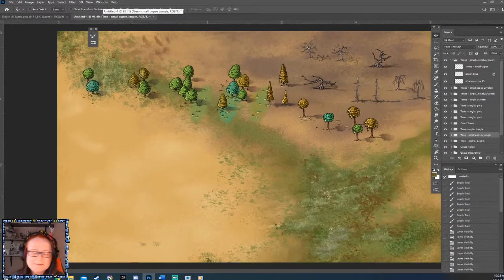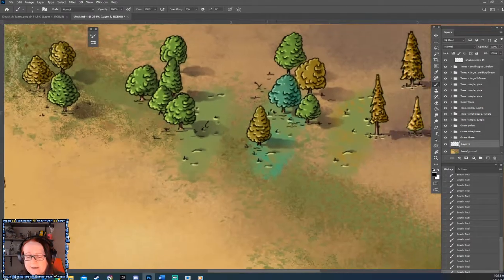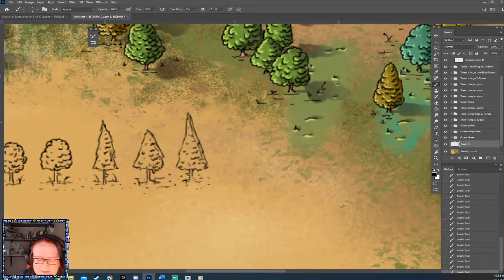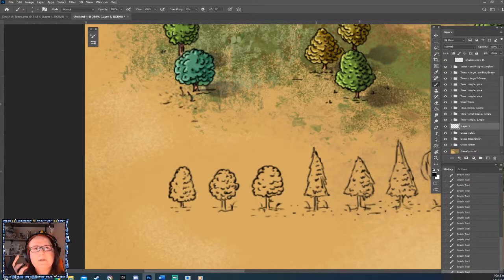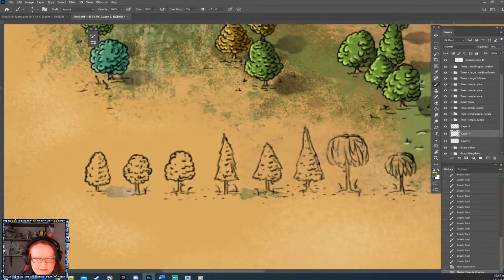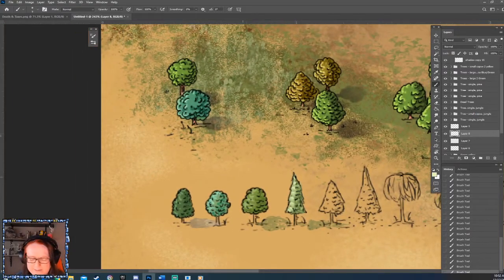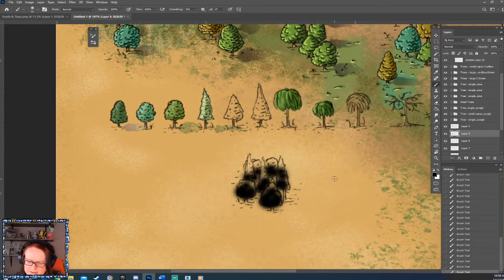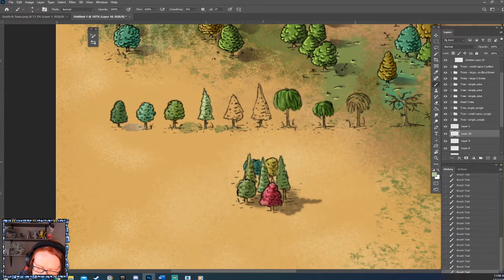Tips & Tricks: How to Draw Trees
Continuing the tips and tricks series, today is all about how to draw trees as I show you my personal techniques. I'd love to see what you do with it, and hope this helps!

Interested in more of this series? Patreons get episodes two weeks early!

Interested in seeing me draw live or have your own questions about the process? Catch me on 7:30pm to 9:00pm CST Monday through Thursday ➤